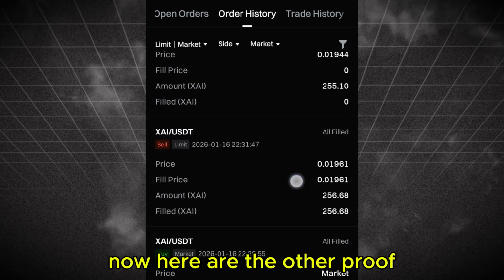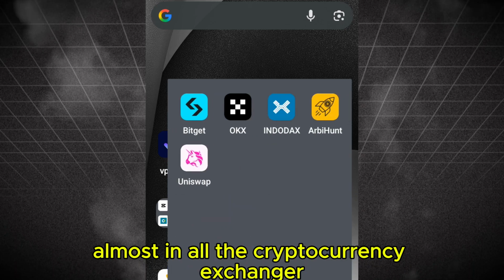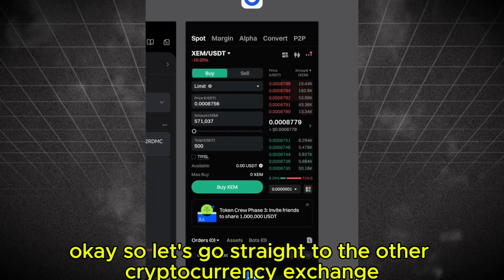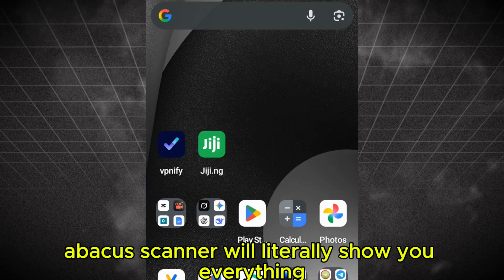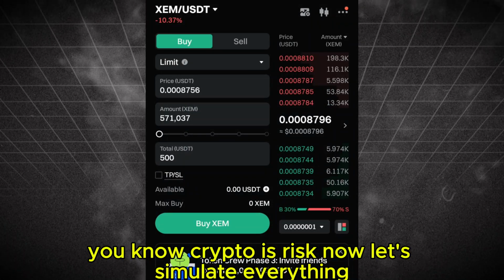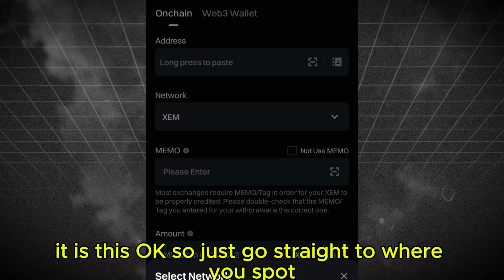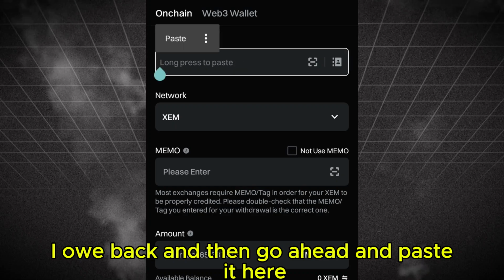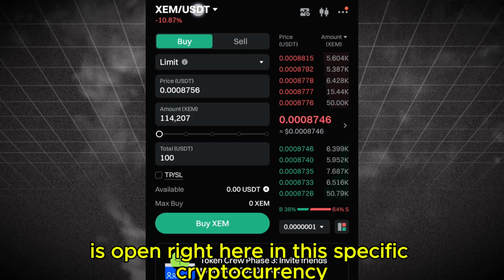How to earn money online / crypto arbitrage for beginners